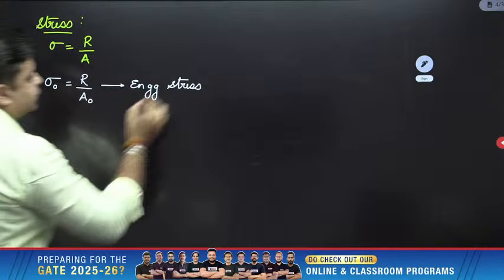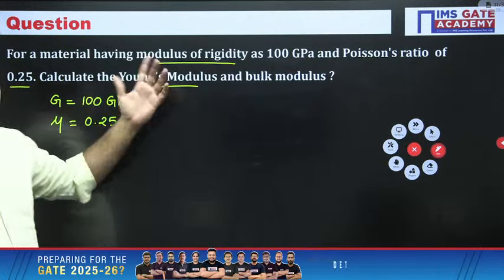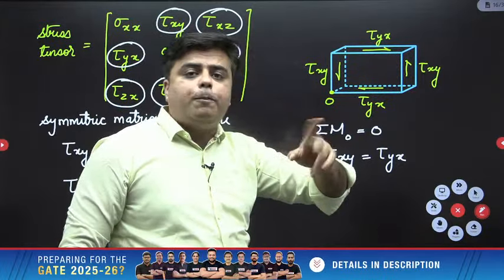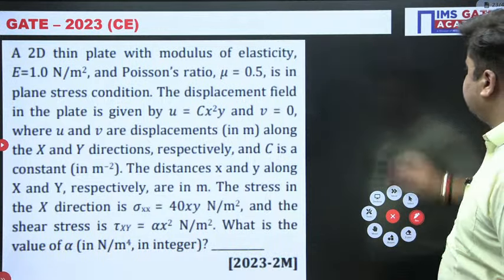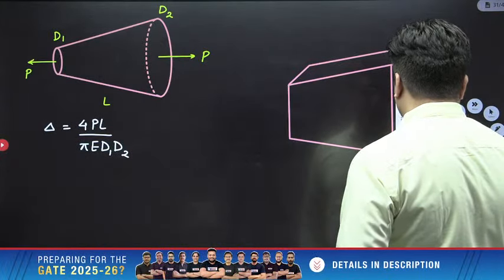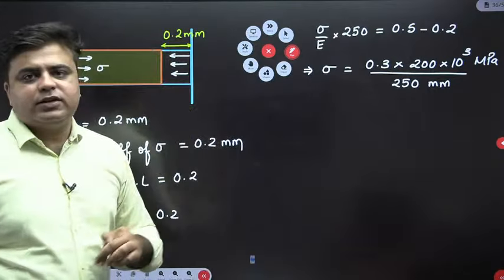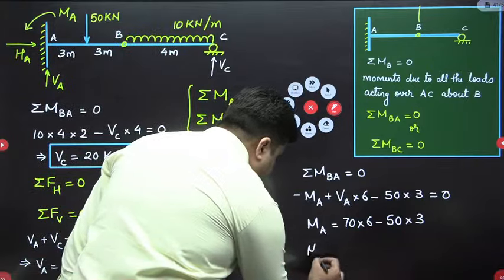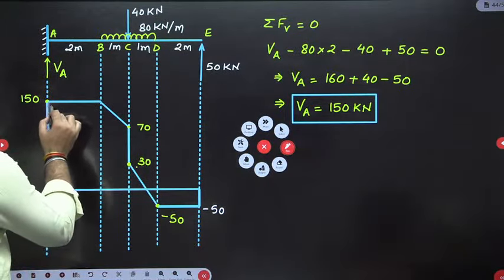GATE 2025 Score Booster | Strength of Materials 3-hour Marathon (part-1) | Prateek Mishra